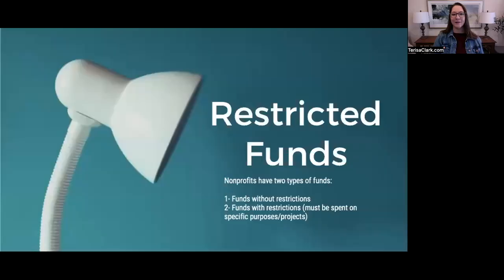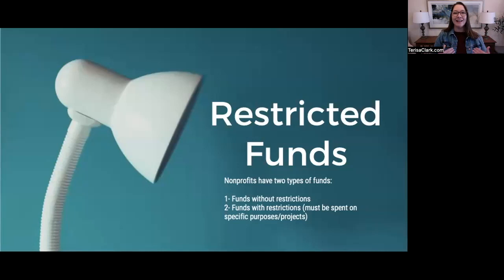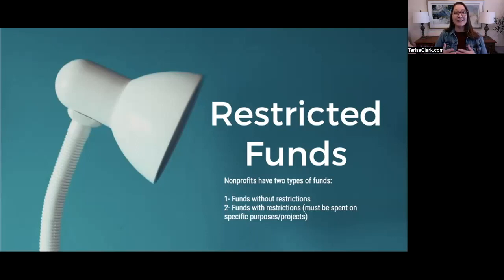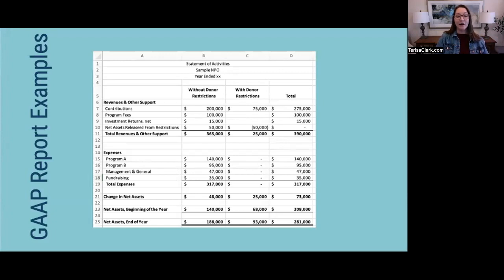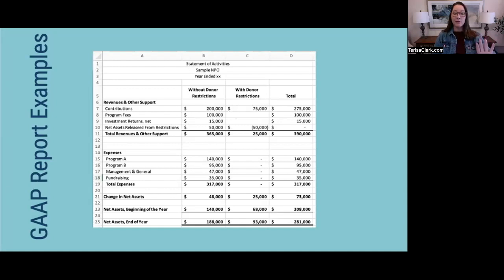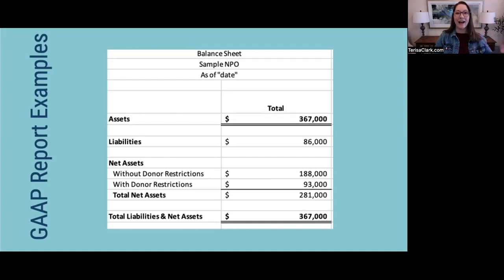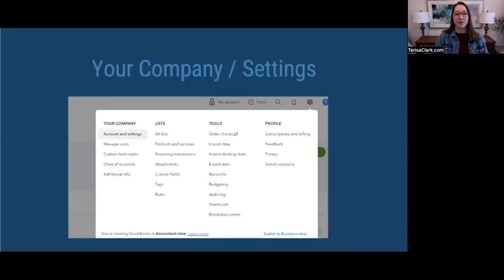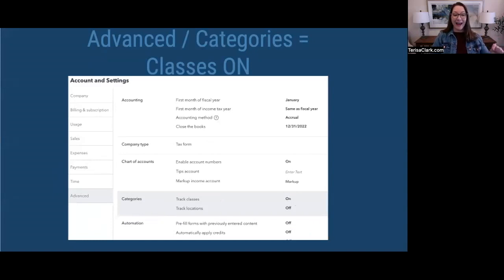How to Track Restricted Funds in Quickbooks: Part 1 Settings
A step by step tutorial on how to enable the best Quickbooks settings for tracking restricted funds in your nonprofit!

Are you a nonprofit leader?

I’m a CPA and former nonprofit CFO with 25+ years of experience in the nonprofit sector.  My mission is to help nonprofit organizations answer the money questions so that they can achieve financial strength and accomplish their mission!

⚡️WORK ONE-ON-ONE: Grab a spot on my calendar for a 30 min strategic consultation